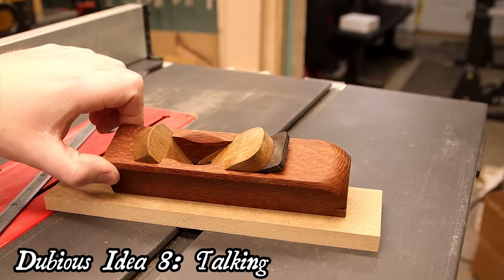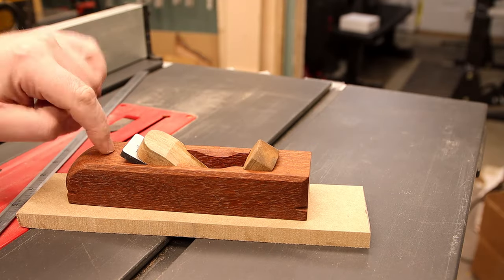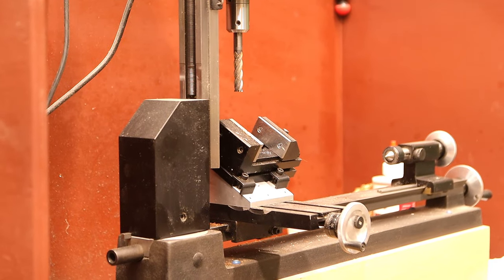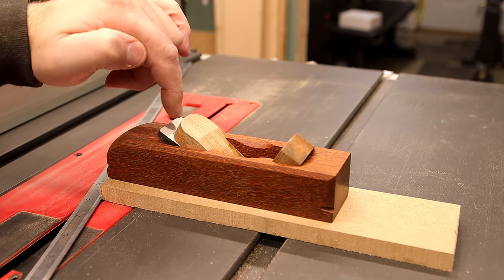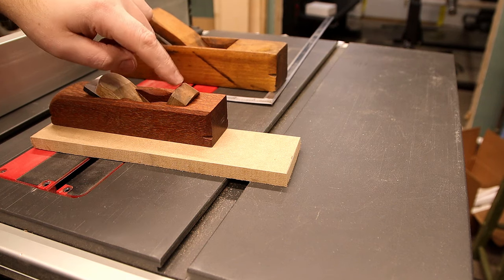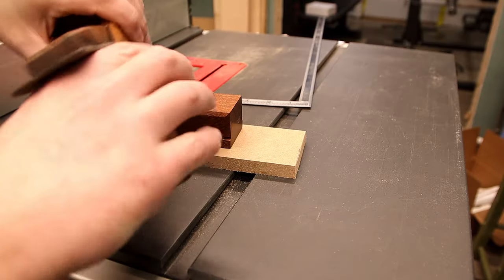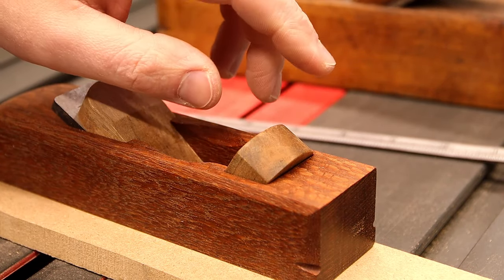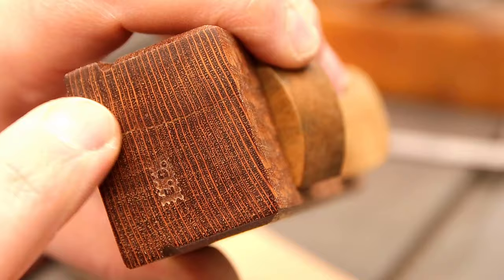Leopard Wood Mitre Plane with a Mouth Closer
In this video I make a mini miter plane to contain all of my dubious plane making ideas. Some worked and some didn't, but over all it turned out to be a nice little plane.

0:00 All my bad ideas
0:13 Leopard Wood Body
0:42 Milling the Bed
2:17 Cutting the Internal Features
4:55 Making the Mouth Closer and Wedge
8:05 Forming the External Features
11:31 DON'T DO THIS!
12:01 Hock Krenov Plane Iron
12:48: Talking About the Build